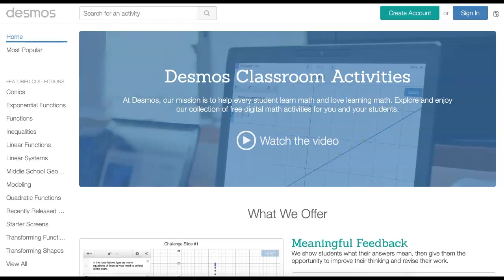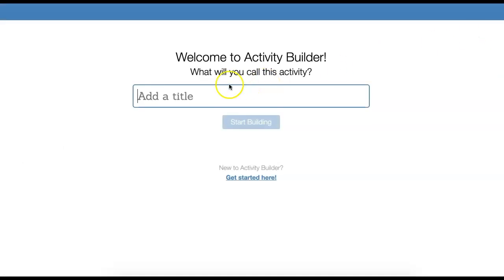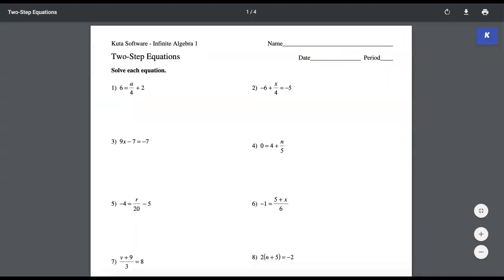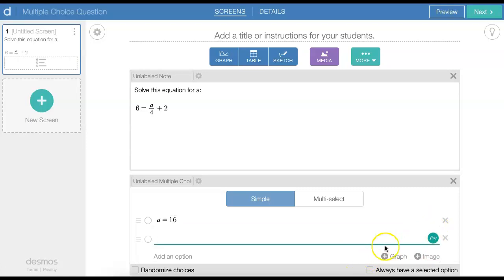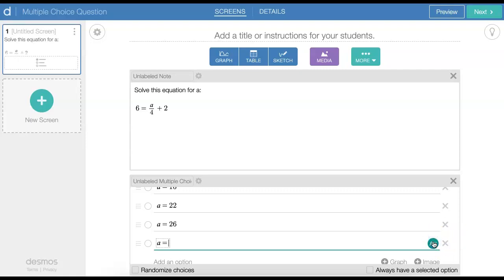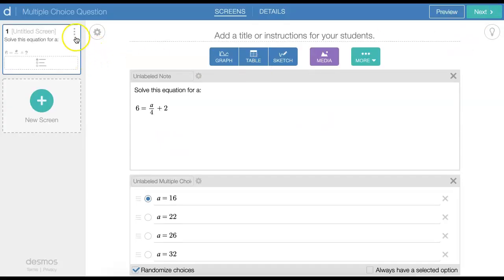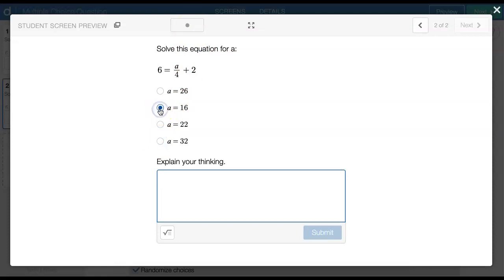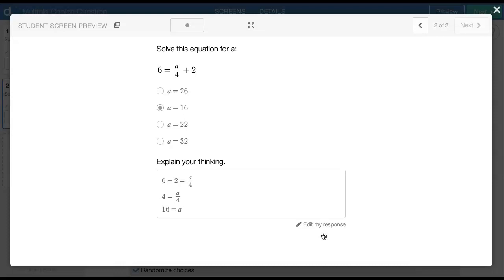setting up a multiple choice question in Desmos